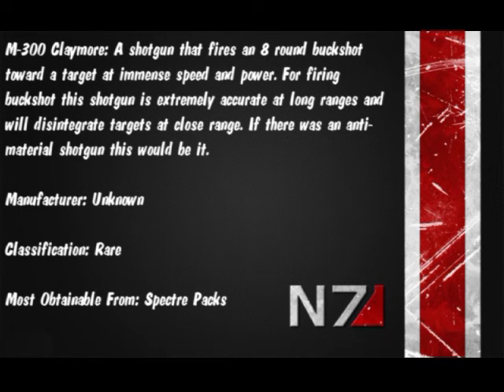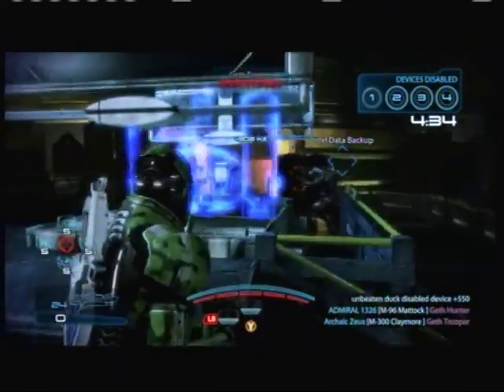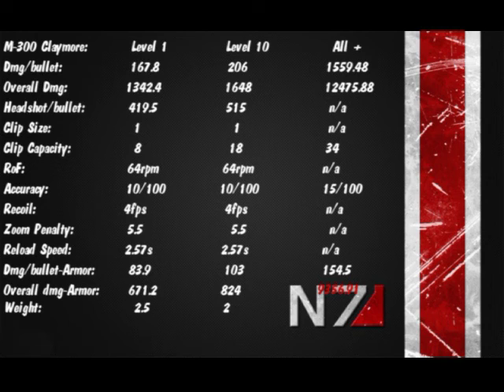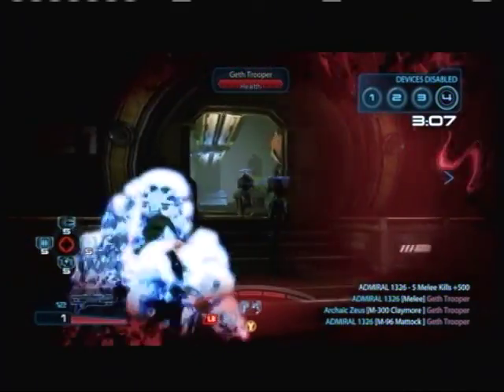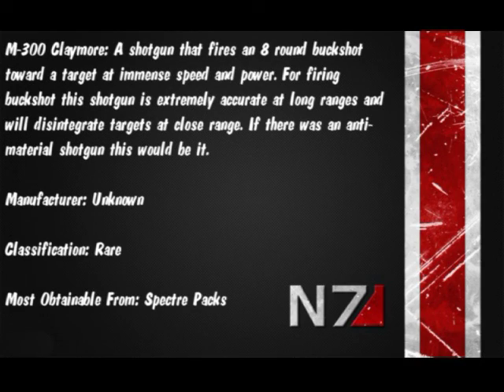Mass Effect 3 Firing Range Ep. 2: M-300 Claymore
Today Zeus shows you a new gun on the range, the M-300 Claymore. The strongest shotgun in the Mass Effect 3 universe and perhaps the strongest gun in the game!